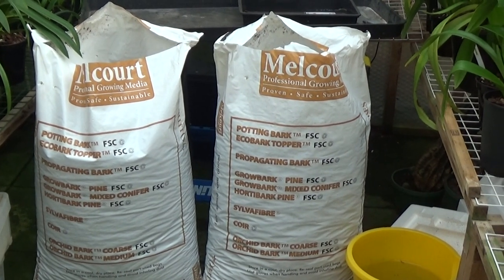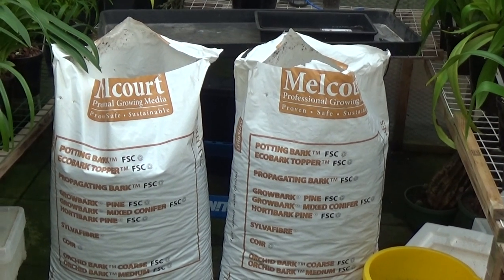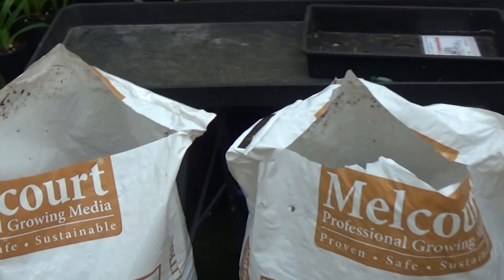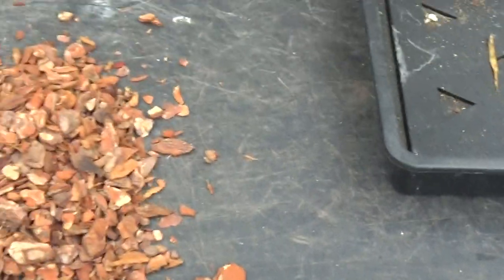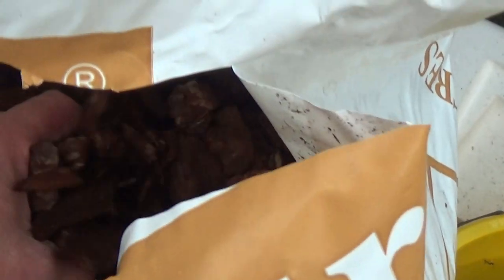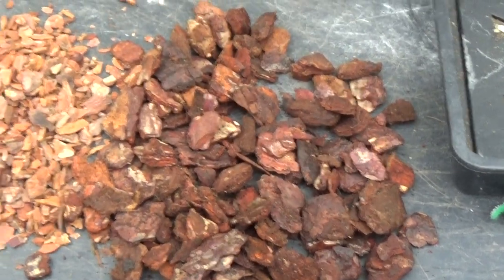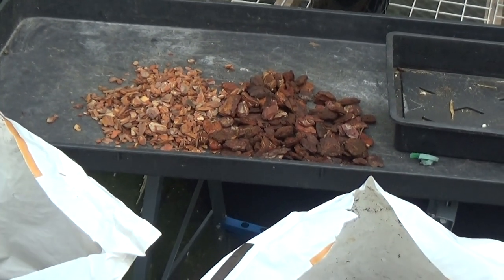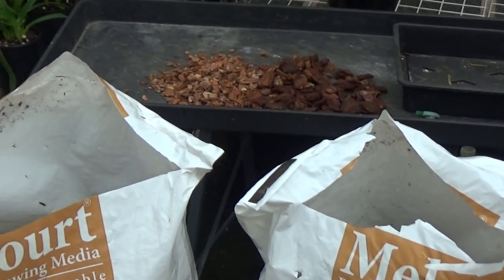Not an Orchid haul!!!!